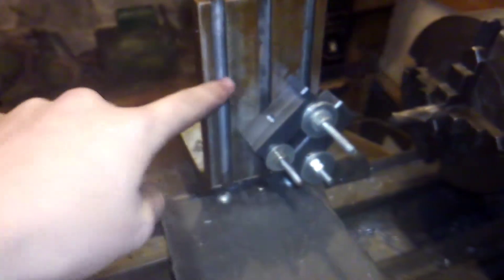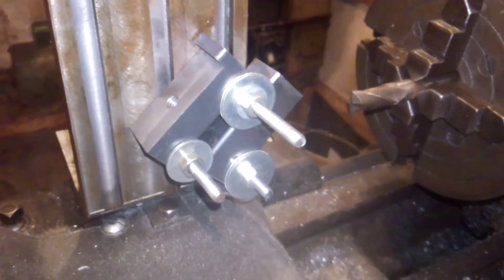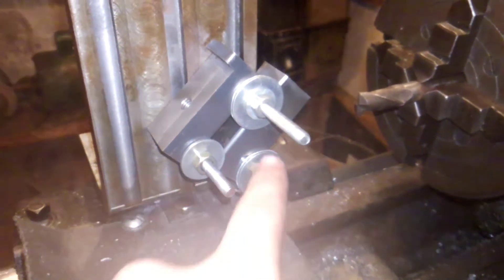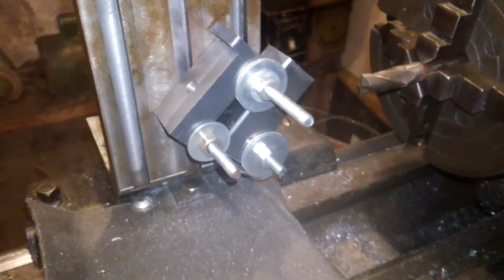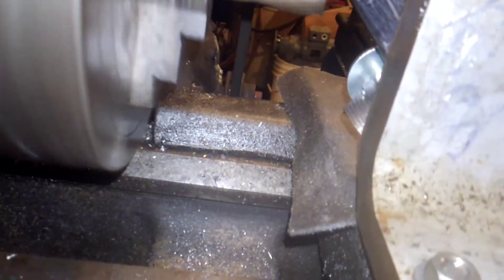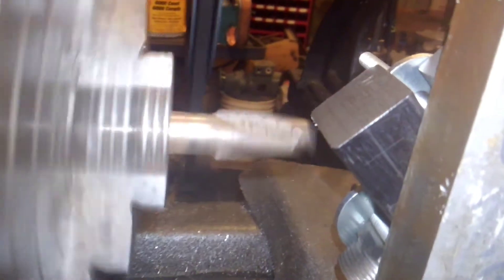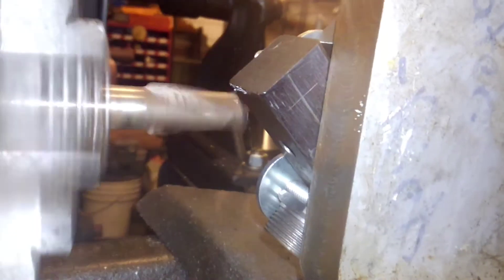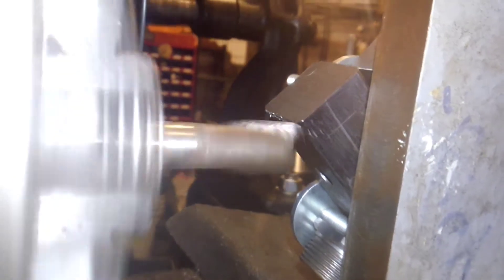Milling on the South Bend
A pain to set up but it worked out great.